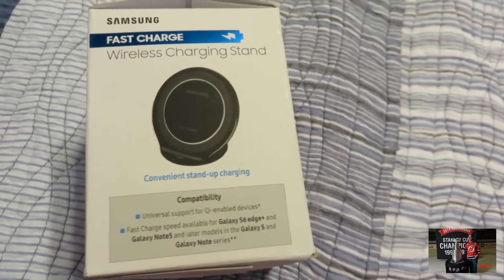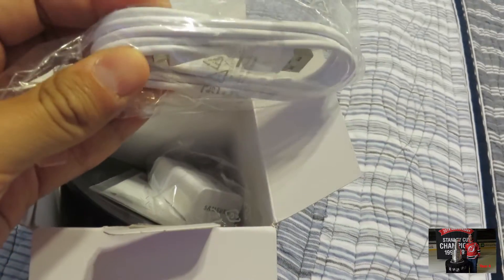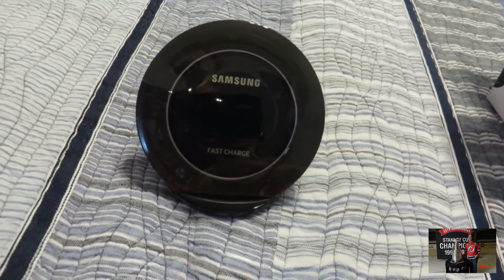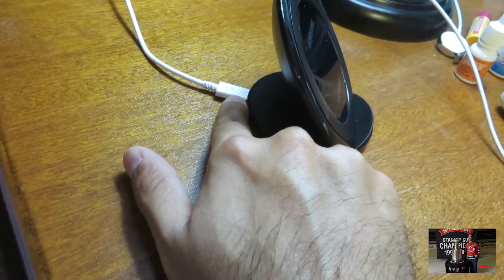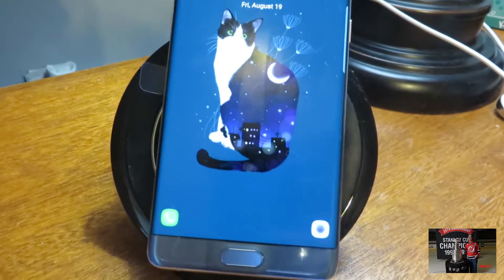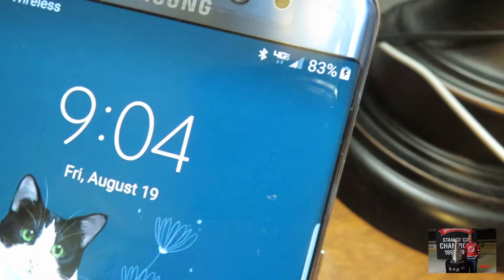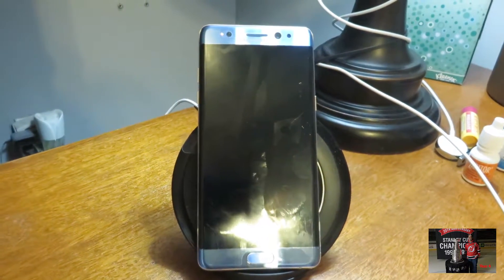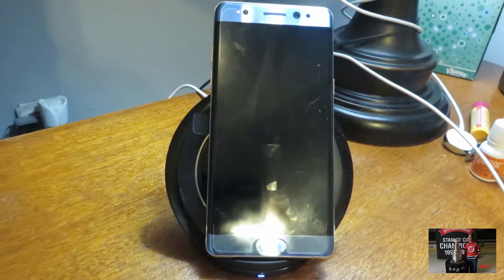unboxing100 - samsung wireless fast charge dock